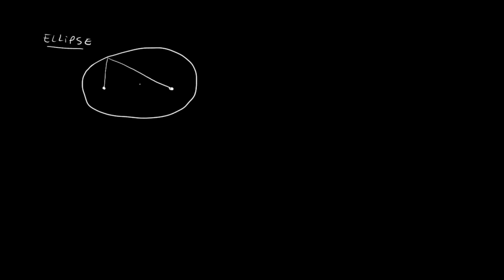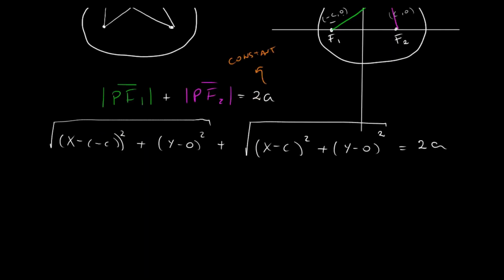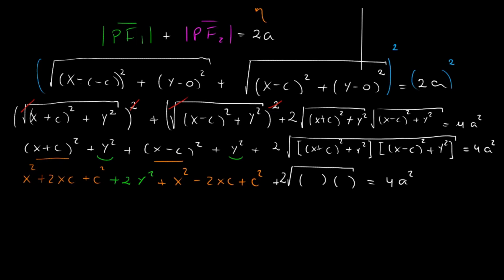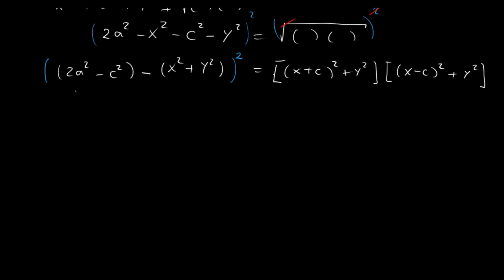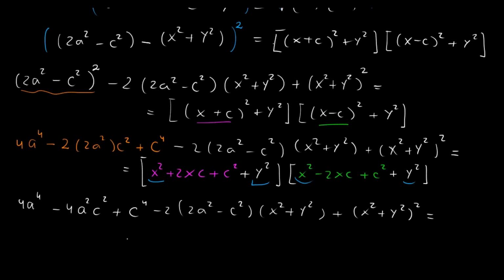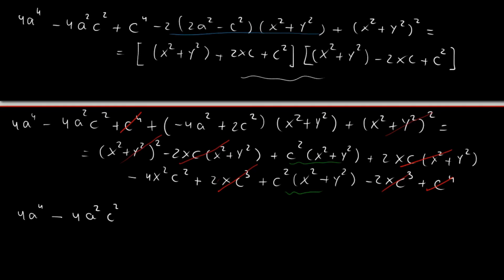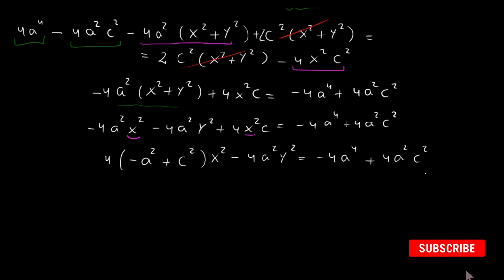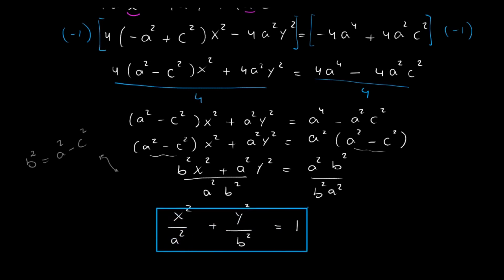Ellipses | Deriving the formula | Calculus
We derive the general expression for ellipses.